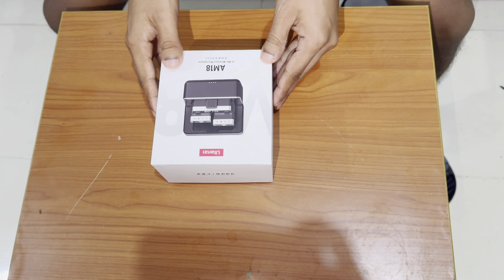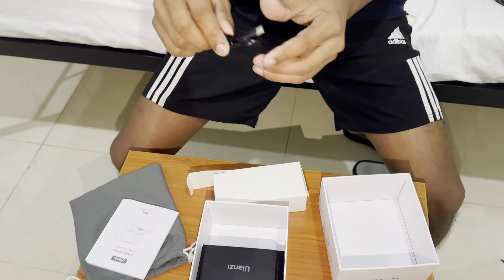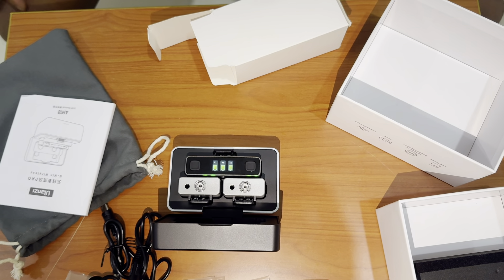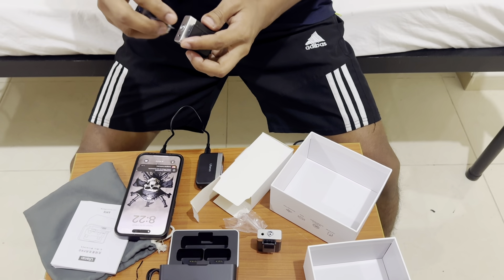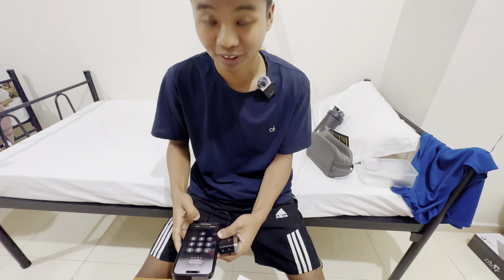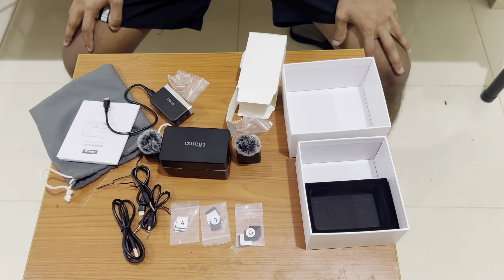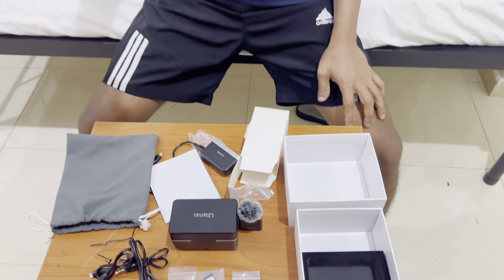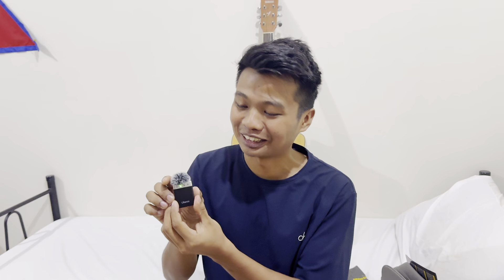Unboxing Best Wireless mic Ulanzi Am-18 in Uae 🇦🇪|Fuba lama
If I receive feedback on my video, it makes me extremely happy. ❤️🇳🇵

Hello Everyone follow me on ~